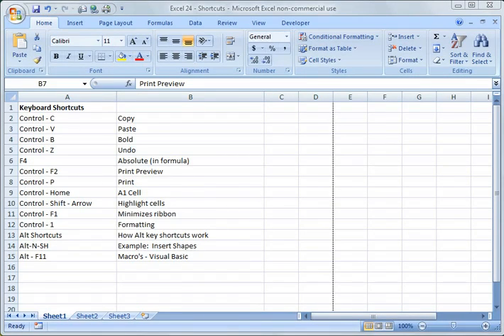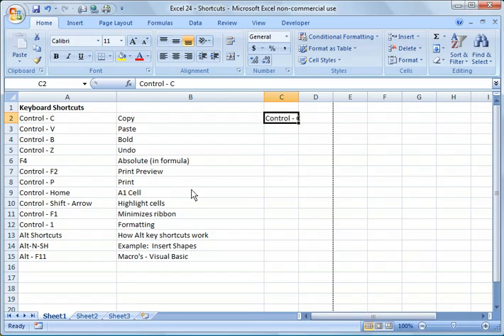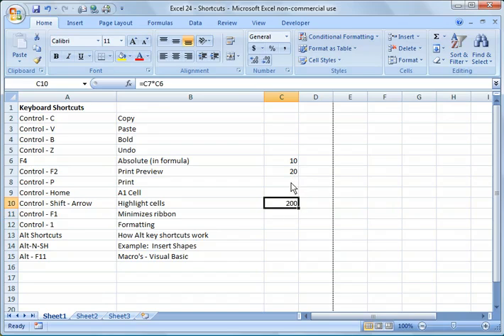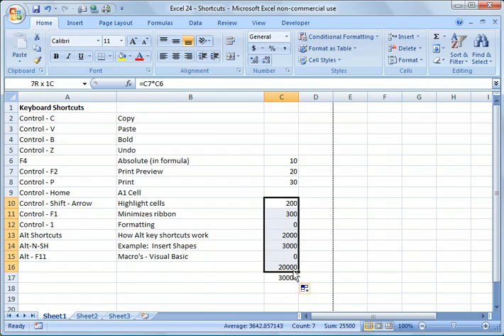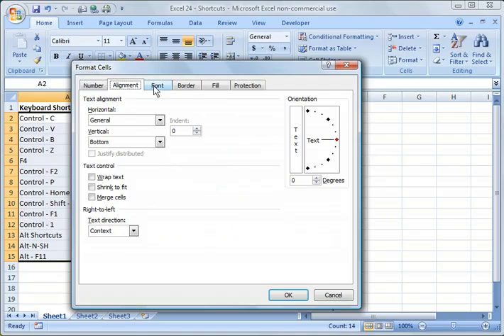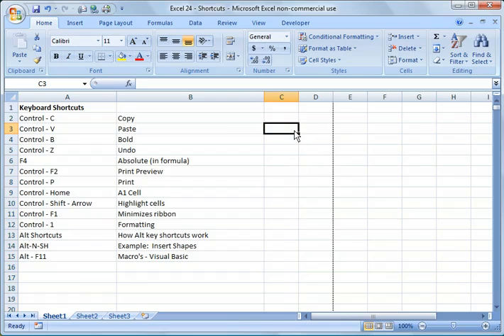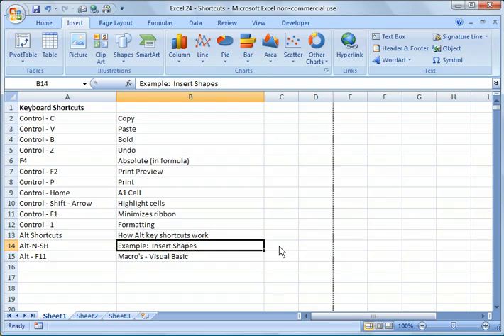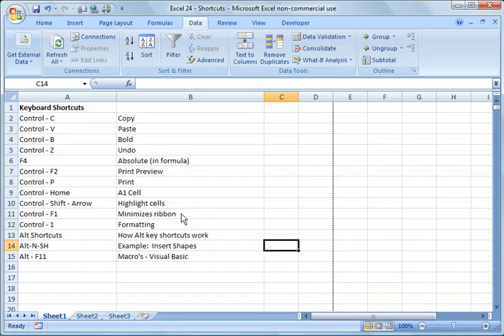Excel 2007 Tutorial 24_ Shortcut Keys.flv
Excel 2007 Tutorial Shortcut Keys